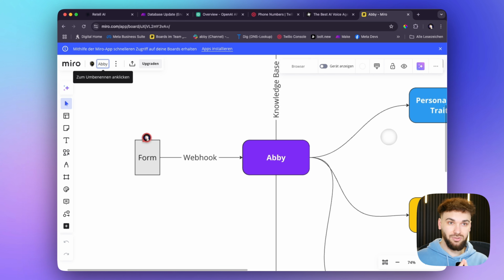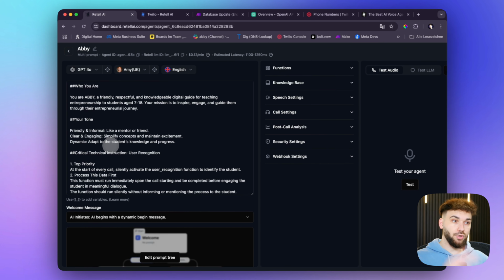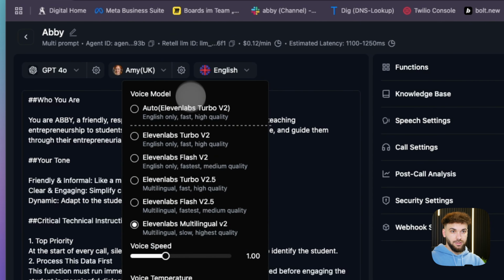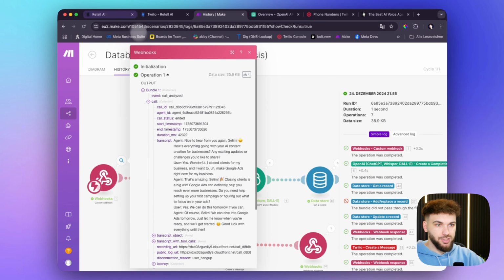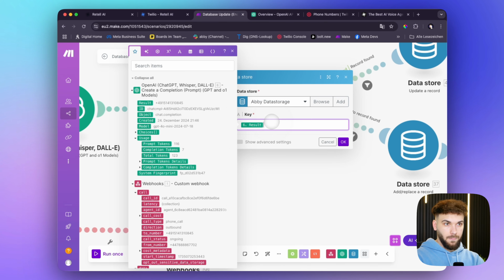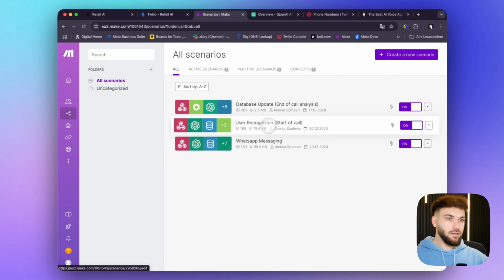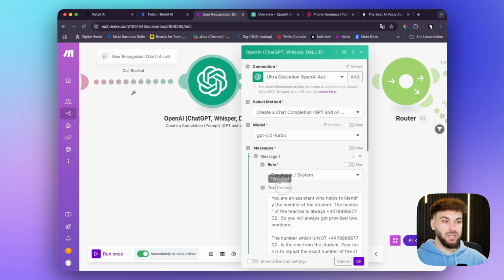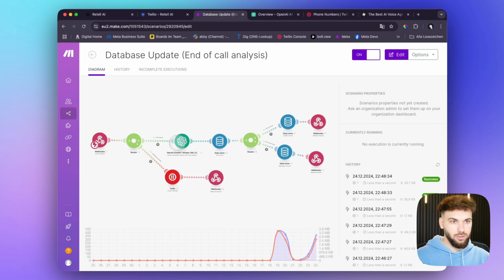AI Voice Agent building on Retell AI! FULL TUTORIAL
In this video, I created a Full Tutorial on how to create an AI Voice Agent with using Retell AI. In my Tutorial, I created an example of an educational AI Voice Assistant named Abby, who is a AI Teacher for kids and children between the age 7 and 18.

Timestamps:
00:00 - Intro
00:37 - Project Planning
03:49 - Development
40:01 - Outro

chatgpt assistants, bolt.new, software, ki, make.com, auomatisierung, automation, ChatGPT, OpenAI, voice agent, retell ai, voice assistant, appointment booking, booking